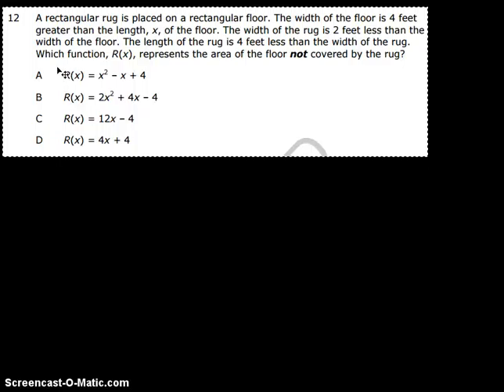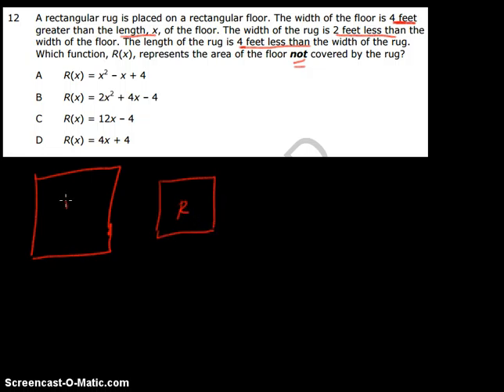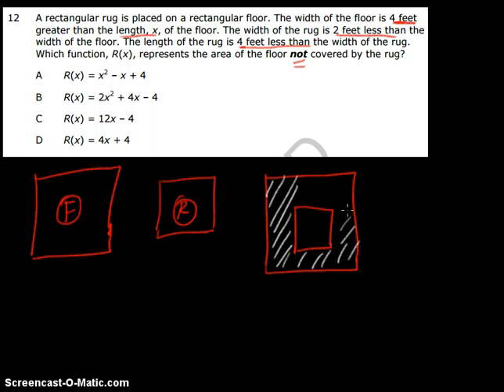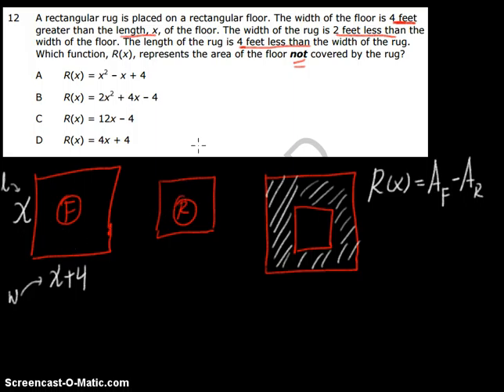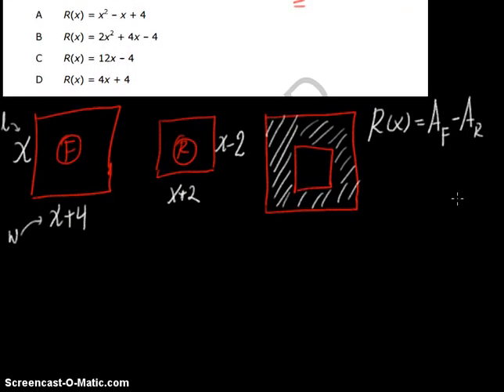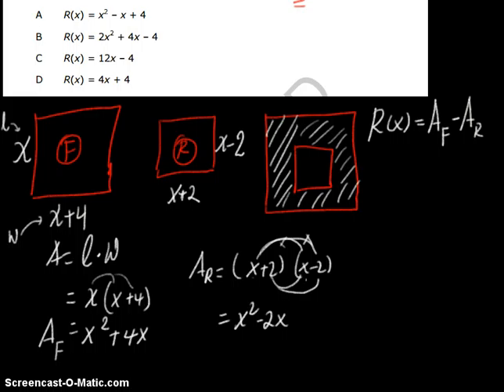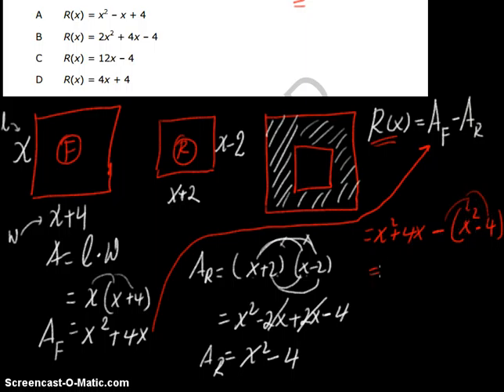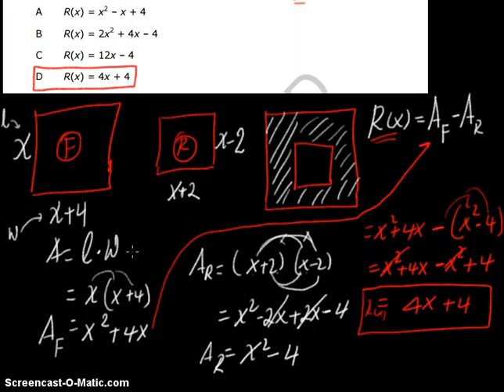Math II EOG Practice Q#12